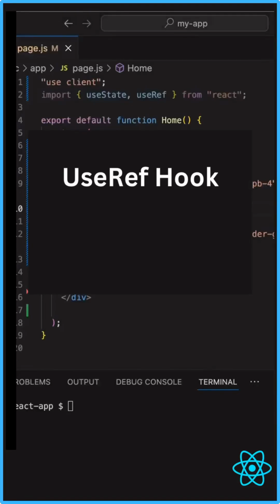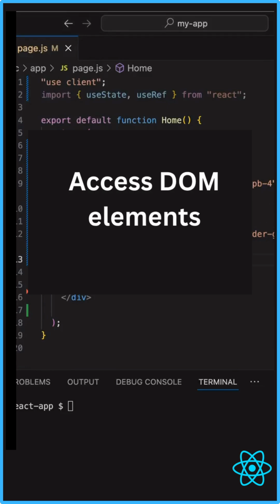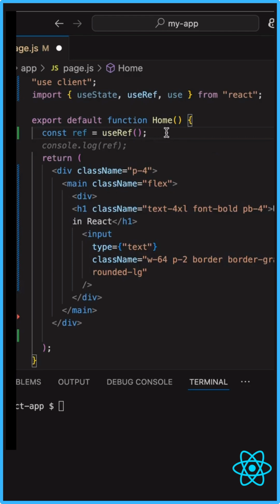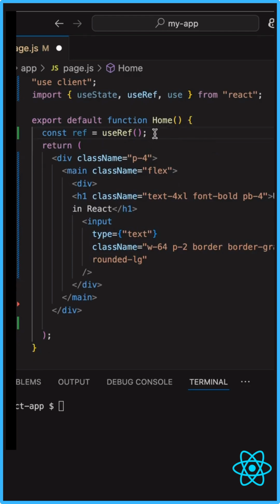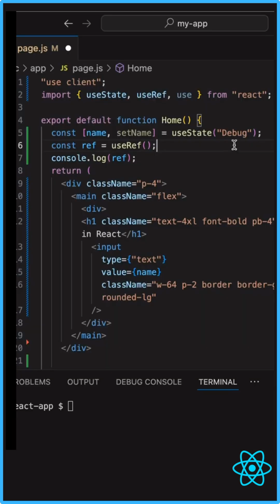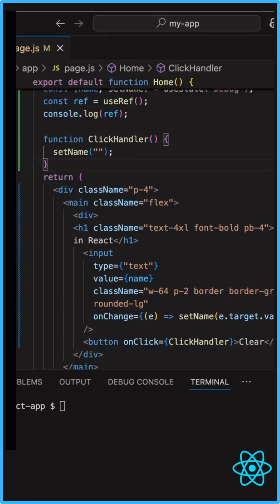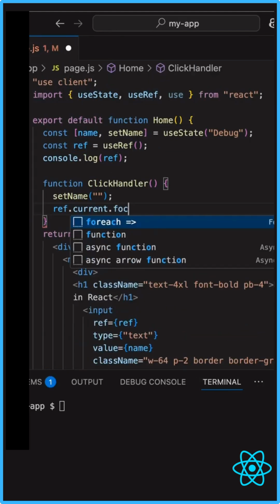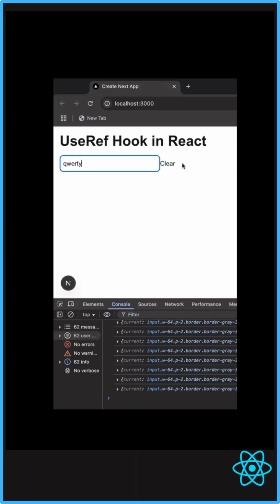UseRef Hook in ReactJs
Welcome to Coding Frontier,
In this video, we break down how useRef works in React and how it helps in managing references without triggering re-renders!

👉 Key Concepts Covered:
✅ useRef for accessing DOM elements
✅ Preserving values without causing re-renders

Watch till the end to master useRef and optimize your React components! 🚀

Discover expert tutorials, insider tips, and crucial insights tailored to boost your software engineering journey.